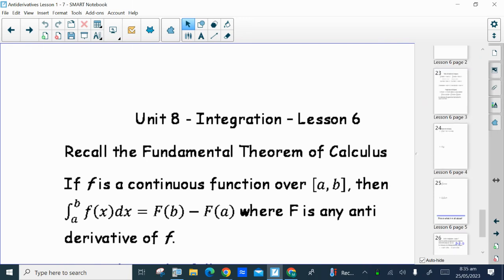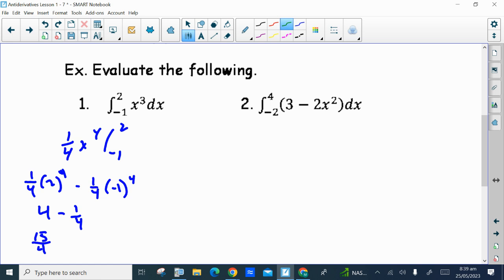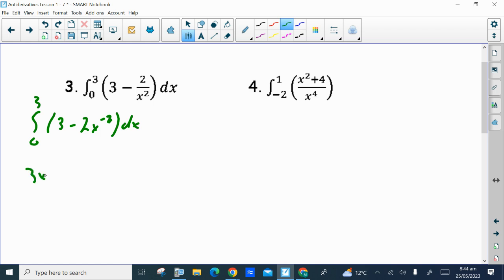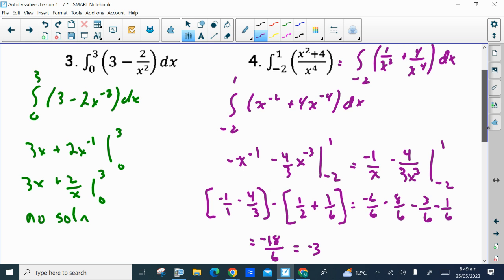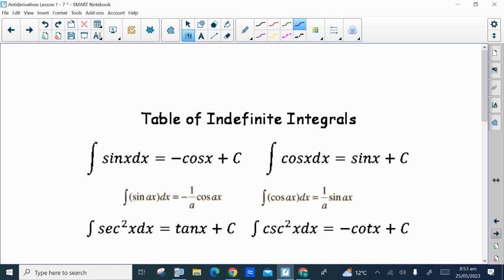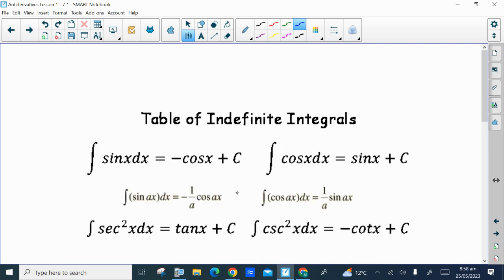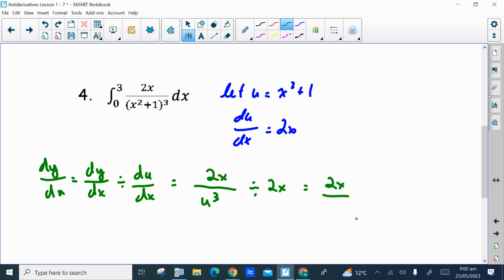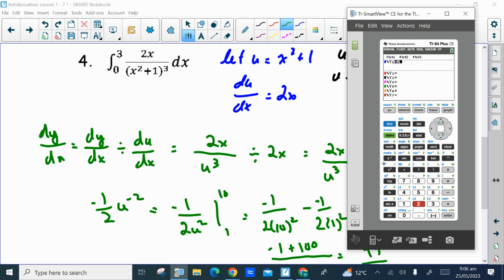Math 31 Integration Lesson 6